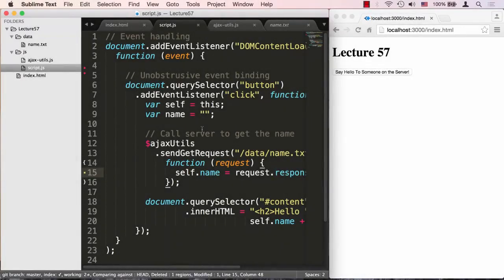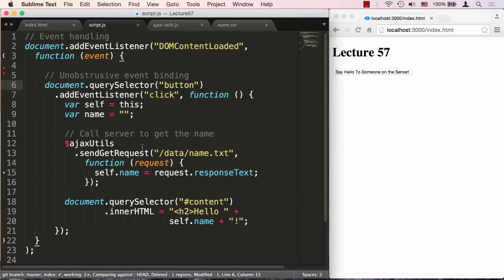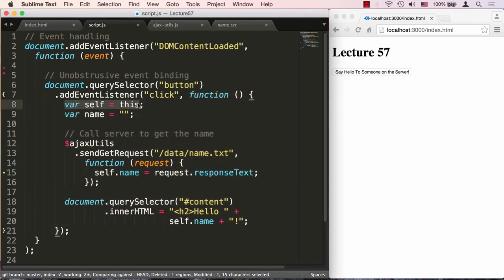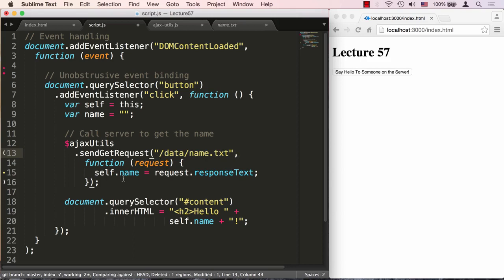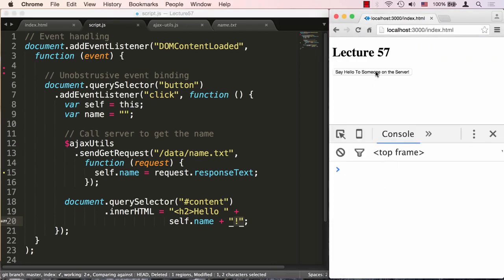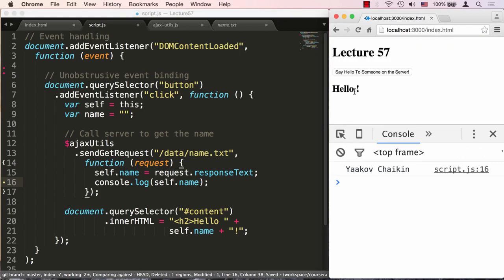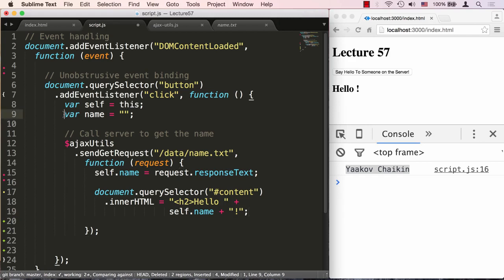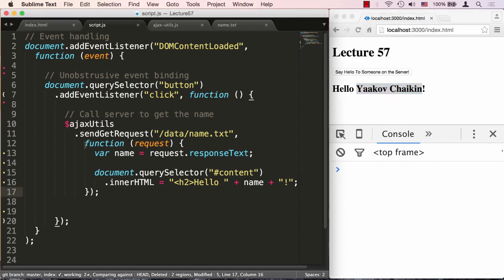Lesson 57, Part 3: Ajax Basics